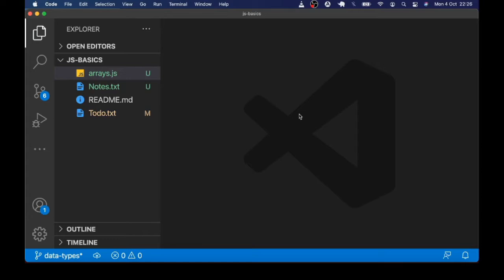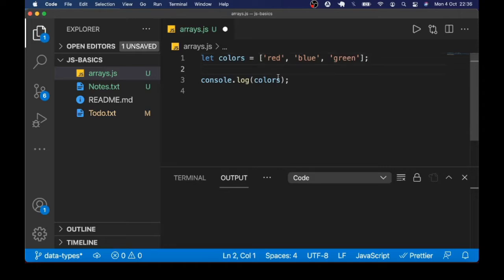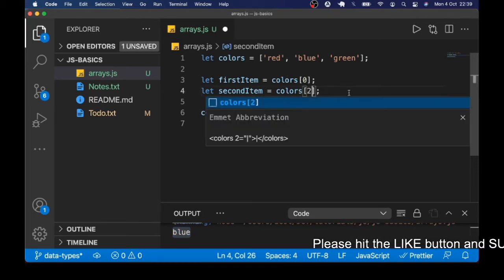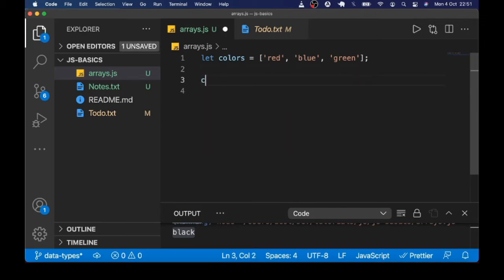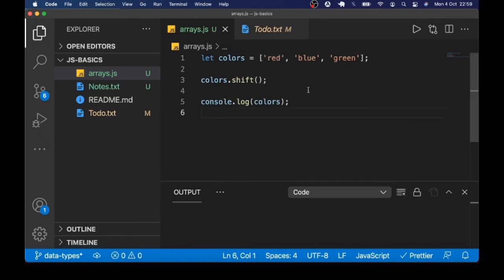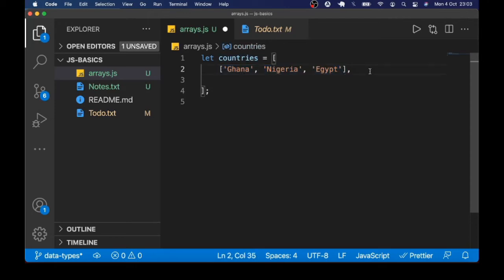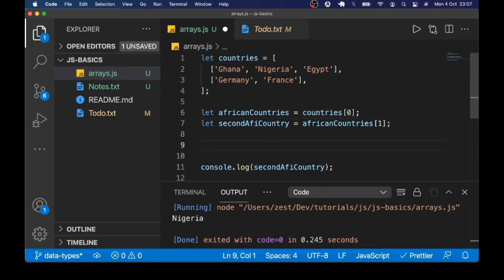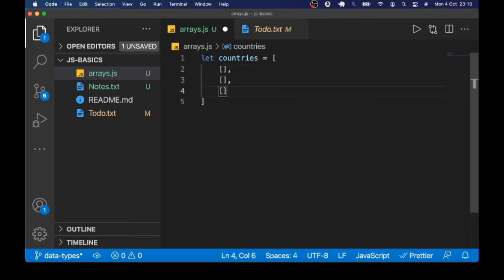JavaScript Arrays and Basic Array Operations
Learn about JavaScript array, including nested arrays; and some basic array operations.